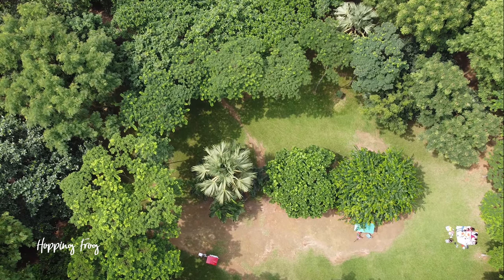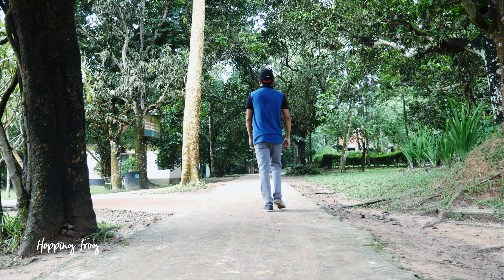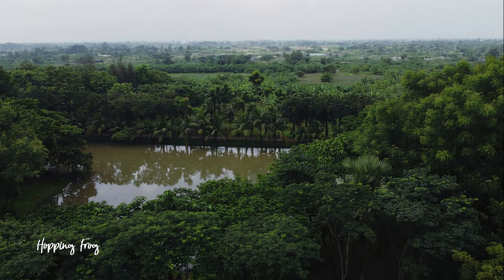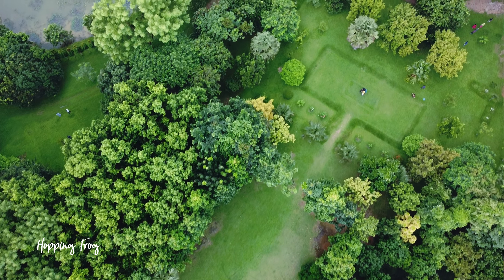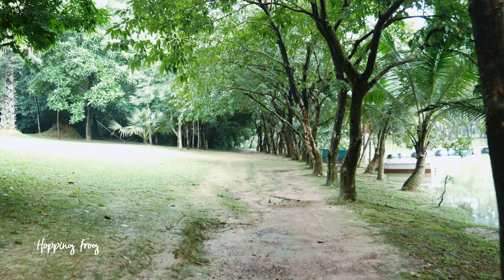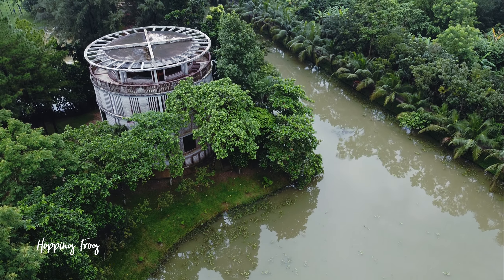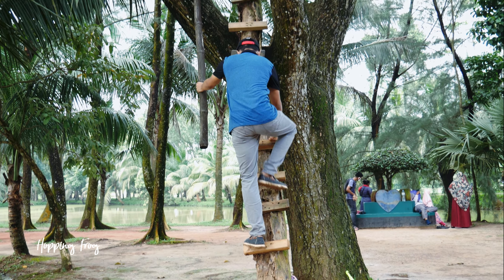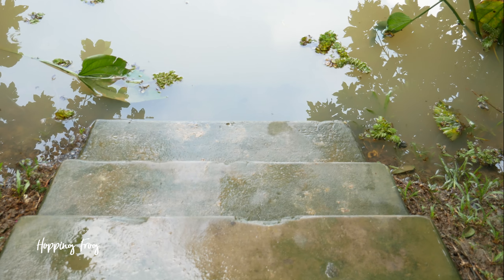Aerial View of Zinda Park - Community Village Near Dhaka | আকাশ থেকে দেখা জিন্দা পার্ক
This video is about one of the beautiful places you can visit near dhaka, the place is known as Zinda Park. Purbachol New Town

Zinda Park has a school, a community clinic, a beautiful library, a mosque, an Eid-gah, and a restaurant with aesthetic design. The most beautiful part is the well-kept scenic beauty, clean air and luscious green. Entry fee is only 100 taka, but I believe it returns at least five times.

★ How to Go there?

00:00 - Start
01:25 - Park entry and top views
02:55 - The beautiful Mosque of Zinda Park
03:25 - Park views and visitors
04:10 - Zinda Park Library
04:55 - Tree house of Zinda Park
05:10 - Lakes and ponds of Zinda Park
05:55 - Little Angles School of Zinda Park
06:35 - Zinda park during rain

△ Gears:
Lumix G85

ঢাকার কাছে রিসোর্ট ভ্রমন
জিন্দা পার্ক ভ্রমণ গাইড